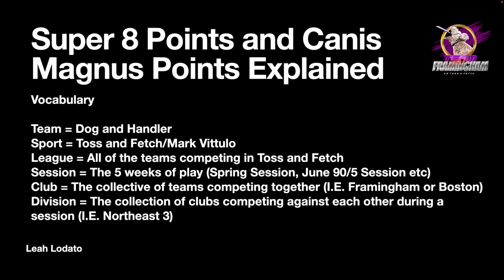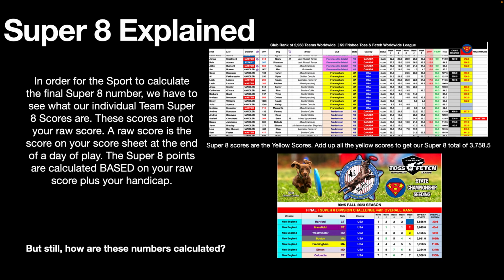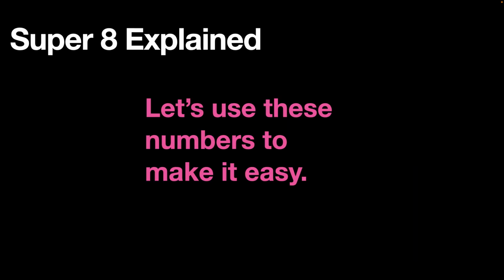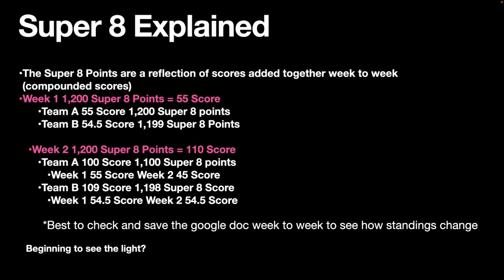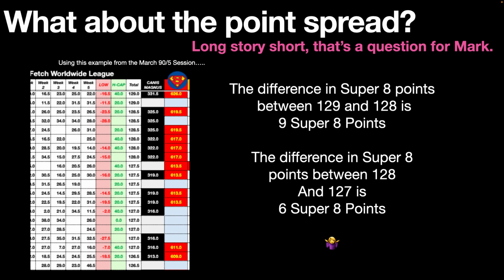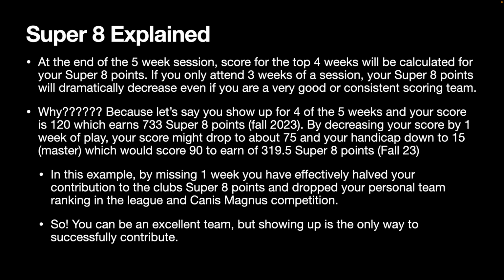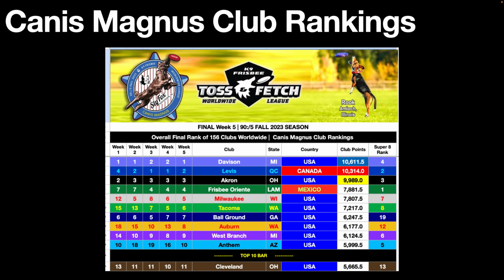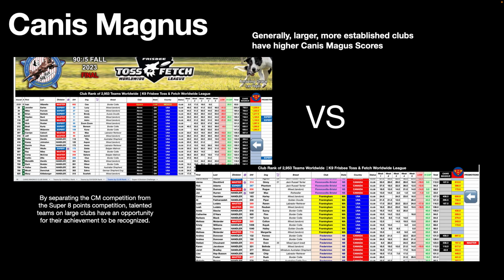K9 Frisbee Toss and Fetch Canis Magnus and Super 8 Explained